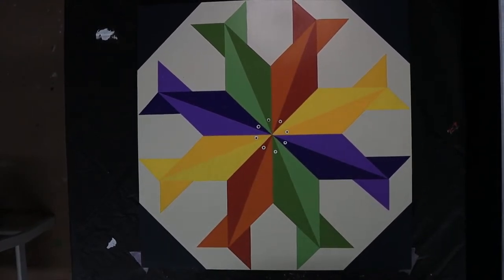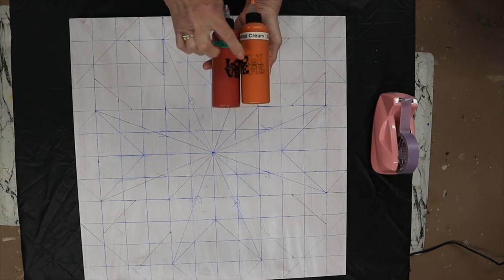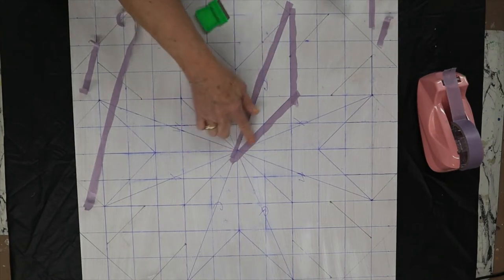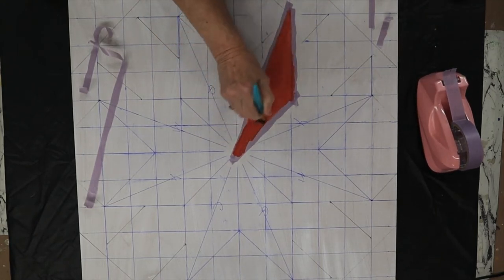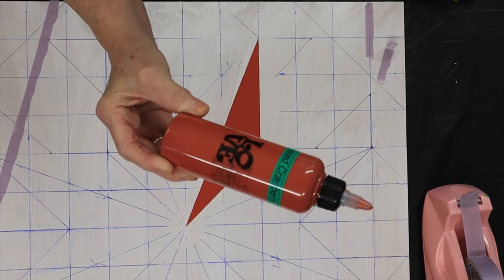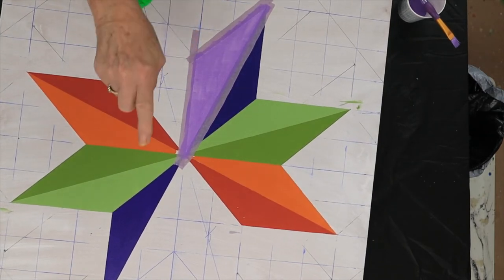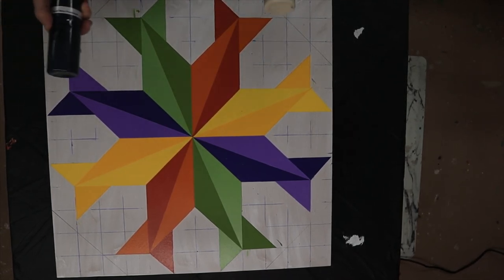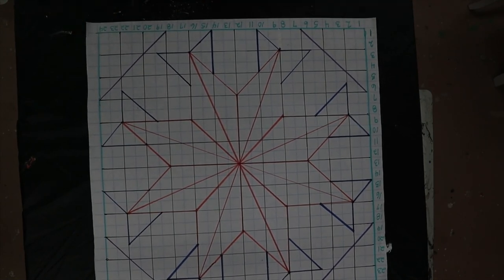How to Make a Barn Quilt Circle of Fish Part 2 Bible Testament : Video #26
I hope that you enjoy watching and learning from this video as much as I enjoyed making it.  I love my Circle of Fish barn quilt.

The paints that I use are Valspar and Behr.  All are Exterior Semi-Gloss. I put 3-4 coats of paint on each section.  Once the quilt is finished and the paint has cured for several days, I seal it with Varathane Ultimate Spar Urethane Water-Based Crystal Clear Satin.

The colors that I used: for this barn quilt were:
Yellows: Sunset Glow and Chickadee
Greens:  Jaunty Green and Rockwall Vine
Oranges: Toasted Cranberry and Caramel Cream
Purples: Purple Prince and Unimaginable